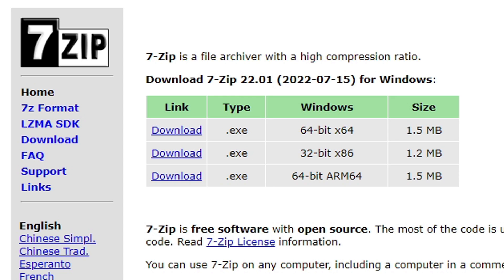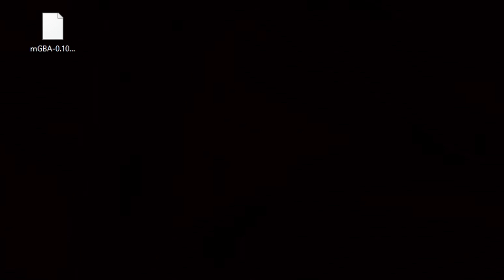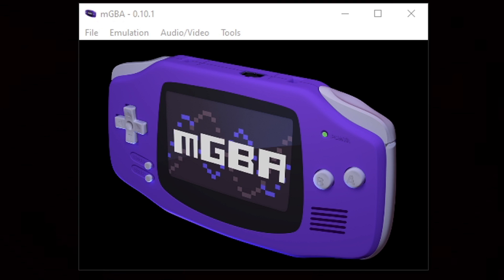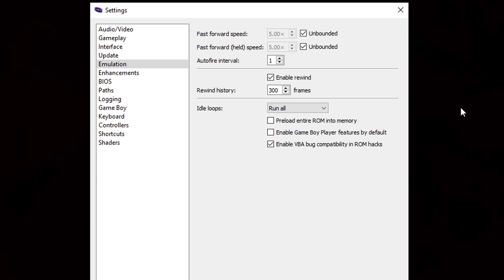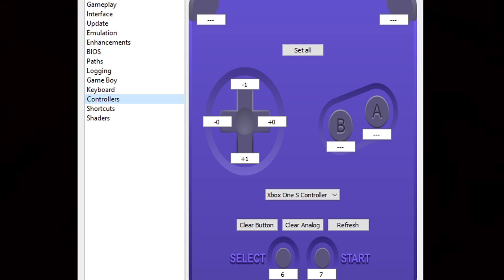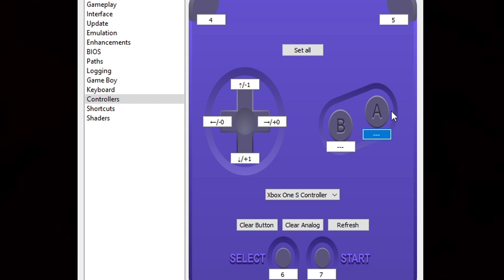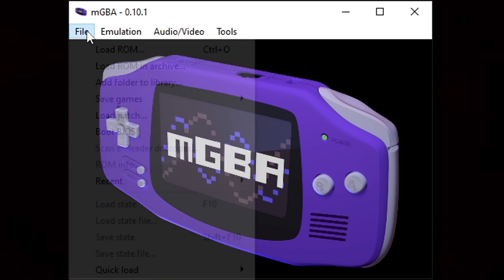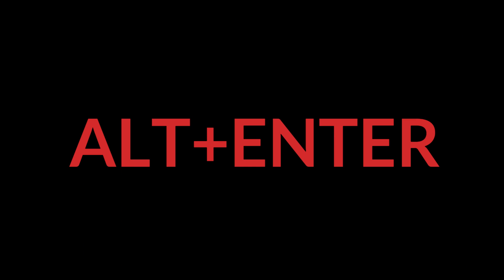MGBA The GBA Emulator Setup Guide 2023